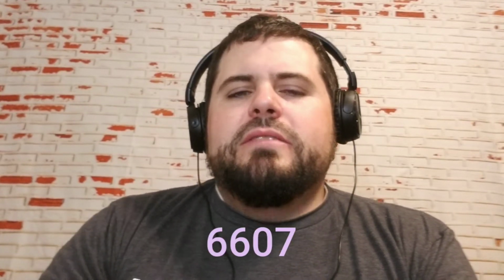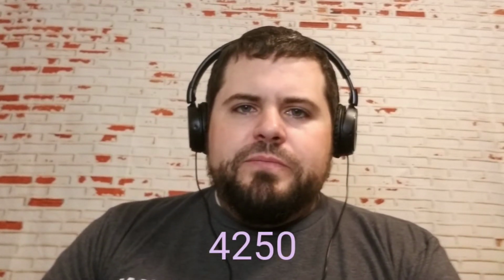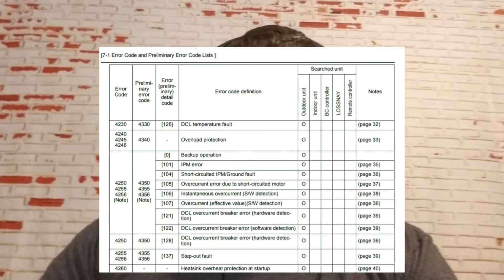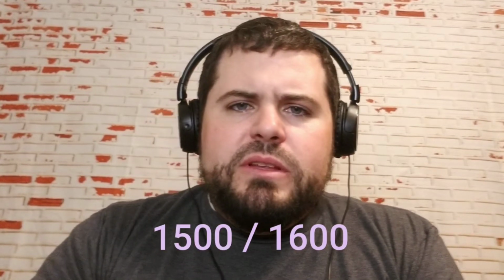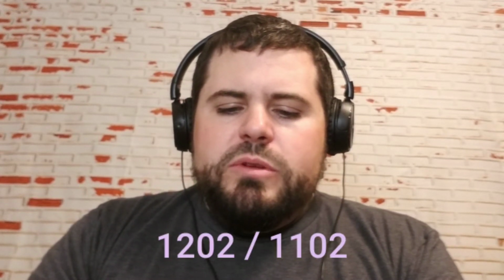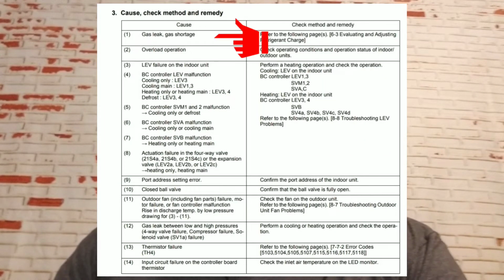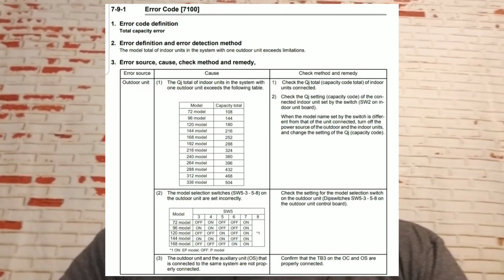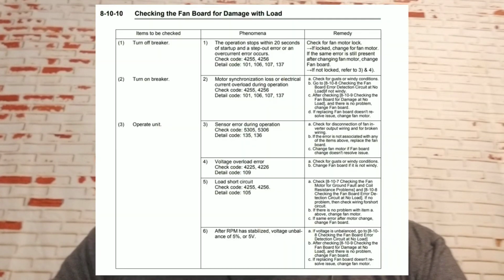5 common error codes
I'm this video I go over 5 common error codes you'll find on Mitsubishi VRF.